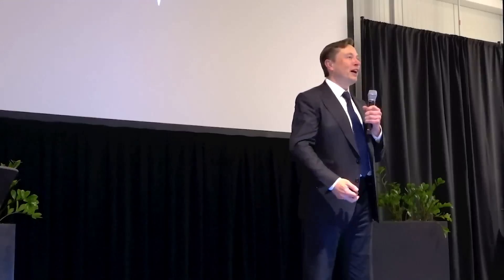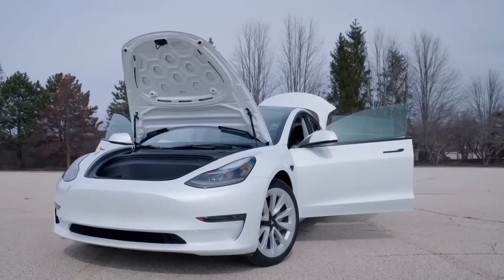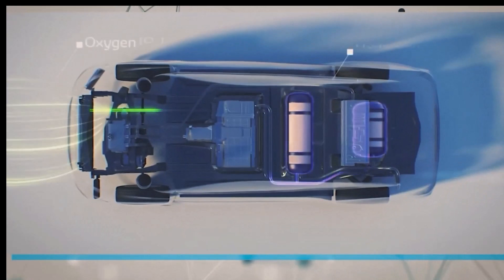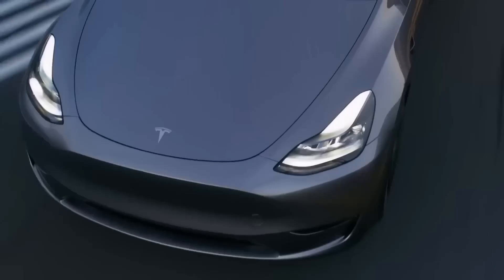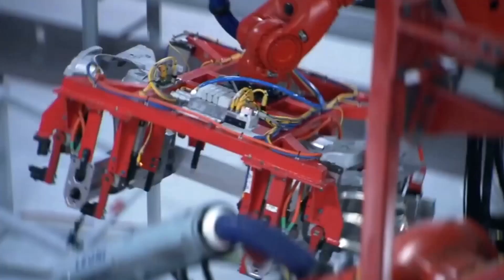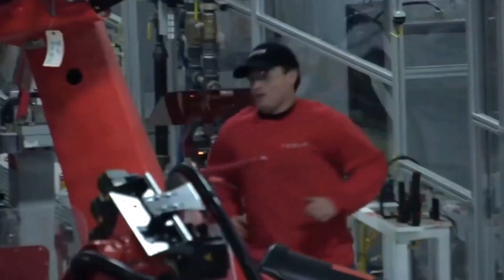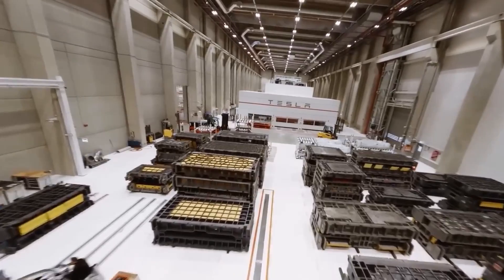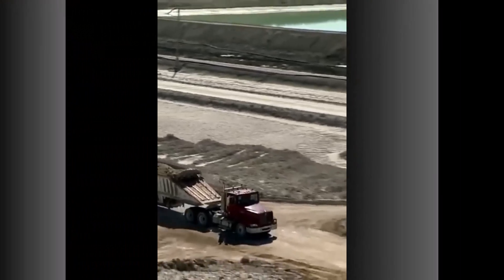Elon Musk: "This NEW Tesla Battery Will DESTROY The Entire Car Industry!"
In this video, we'll discuss about Elon Musk and Tesla's latest creation, the amazing all-new Forever Battery! With their cutting-edge innovations, Tesla has always been at the forefront of revolutionising the electric vehicle market, and this time, they have truly exceeded themselves. The Forever Battery is a major changer in the renewable energy industry, guaranteeing an infinite supply of energy to power vehicles.  We'll look at the advantages and benefits of this revolutionary technology in this video, including its tremendous energy density, extended lifespan, and fast charging capabilities. We'll also look at how the Forever Battery could help us move to a better future by transforming the renewable energy sector. So buckle in and prepare to be blown away by Elon Musk and Tesla's incredible invention.